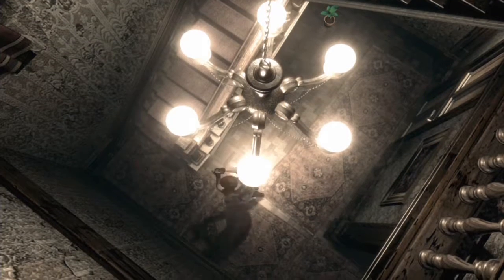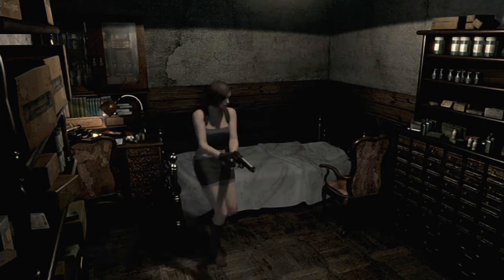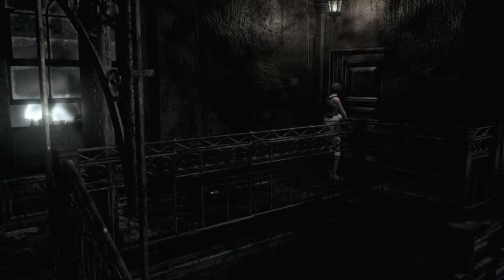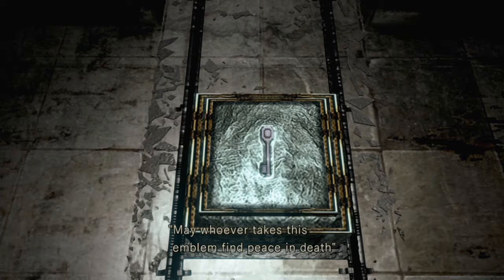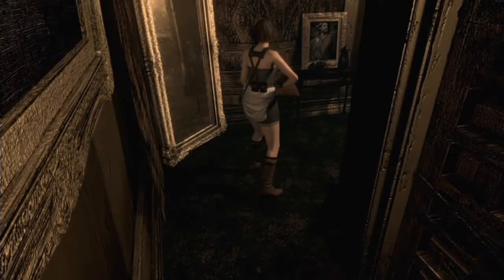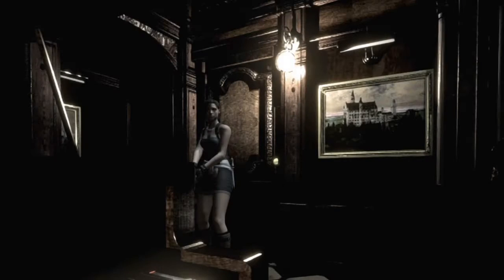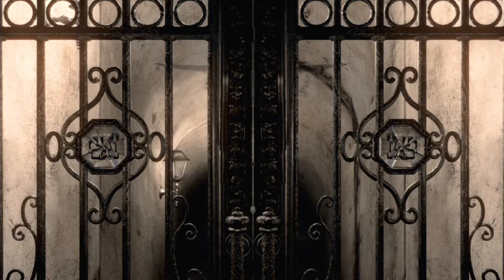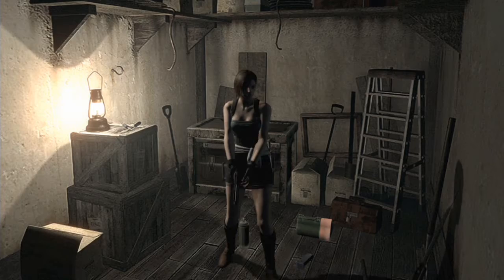[3] Western Safe Room (Let's Play Resident Evil)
Jill begins exploring the western side of the mansion.